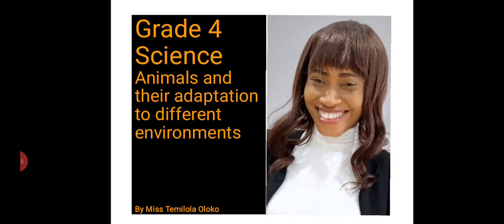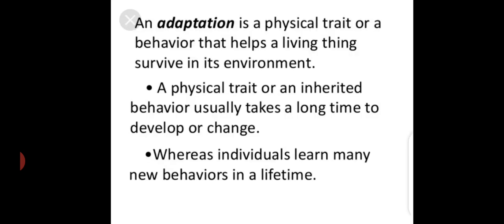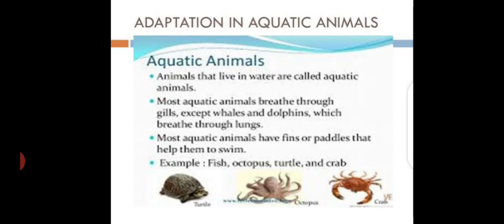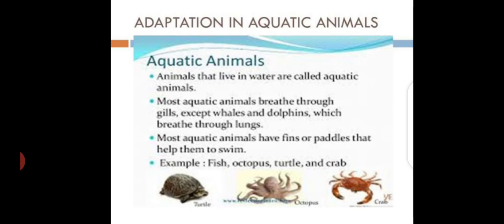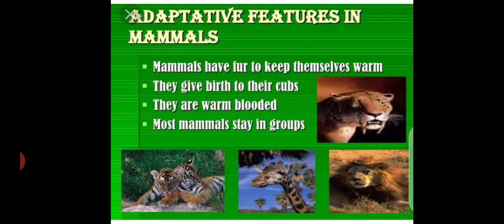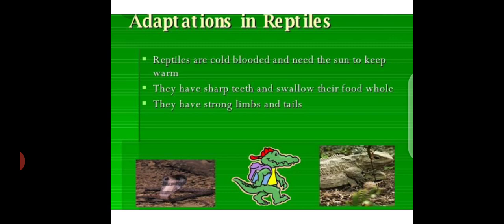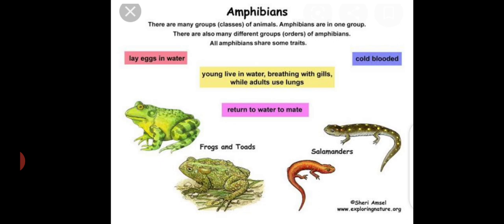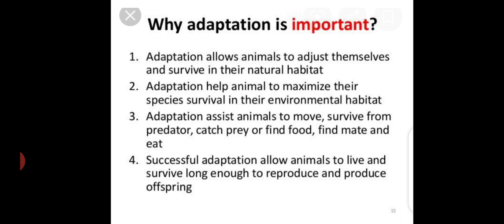ANIMALS AND THEIR ADAPTATIONS TO DIFFERENT ENVIRONMENTS